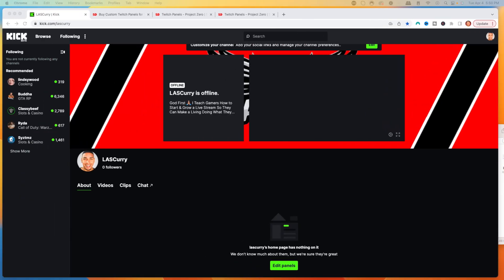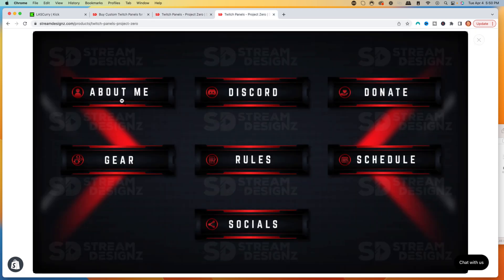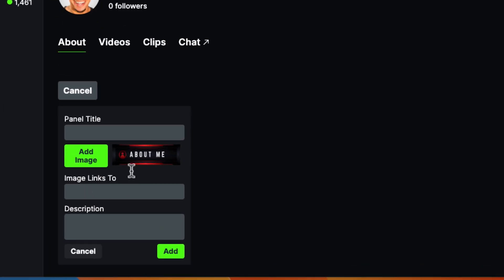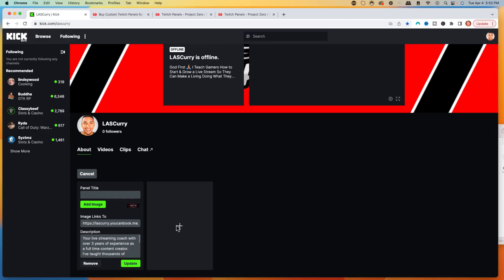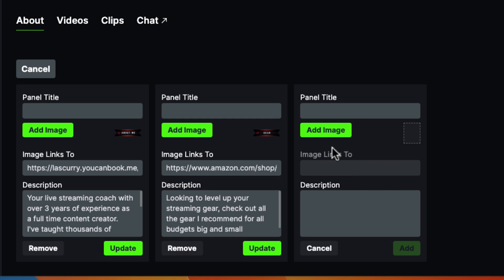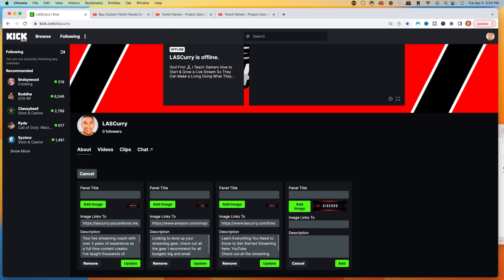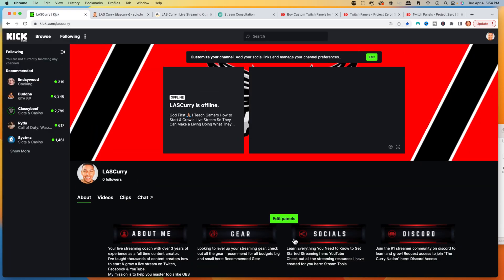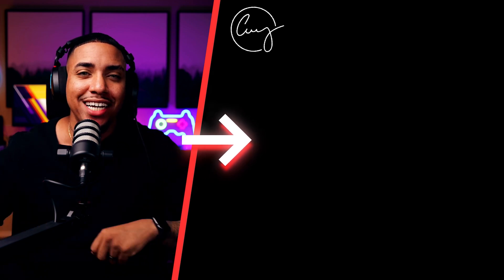How to Setup Panels on Kick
In this video, I'm going to show you how to set up your panels on Kick.

🛑 Gear I Use to Stream & Make Content 👇

My Pro Streaming Setup:

About - In this video, I'll show you how to set up your panels on Kick. I'll walk you through the process, so you can add panels to your Kick profile to look professional.